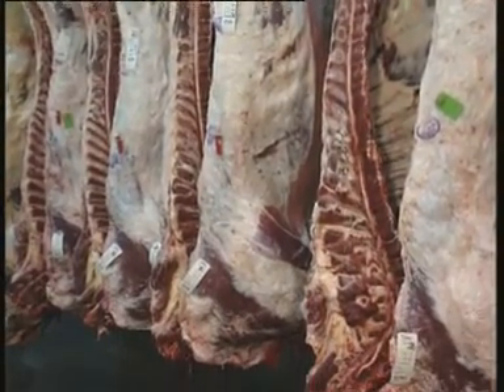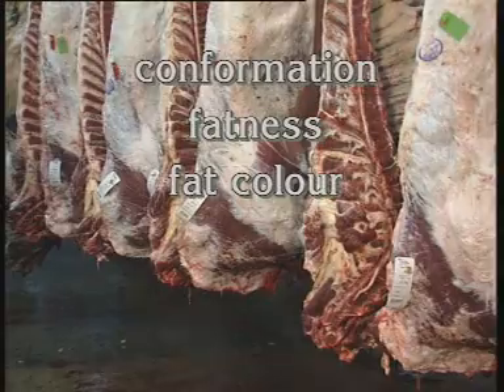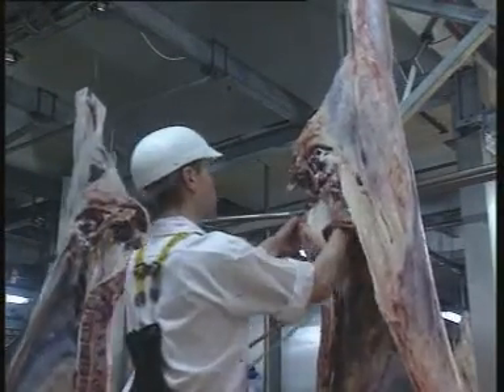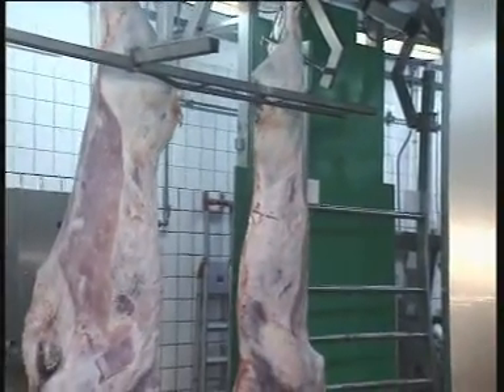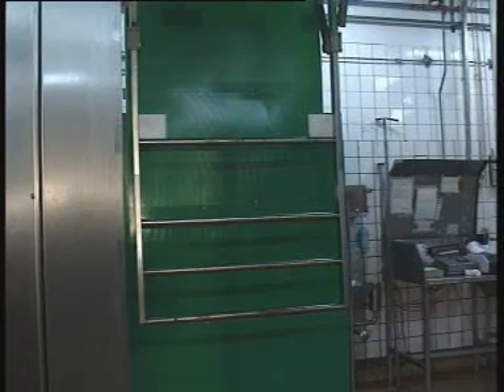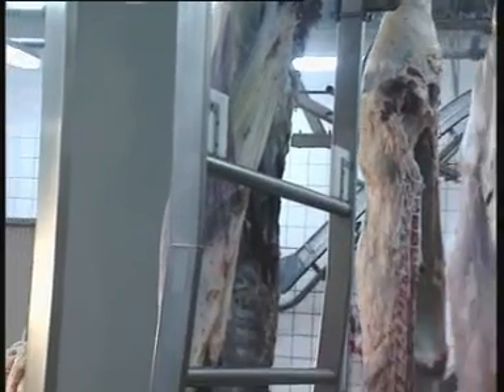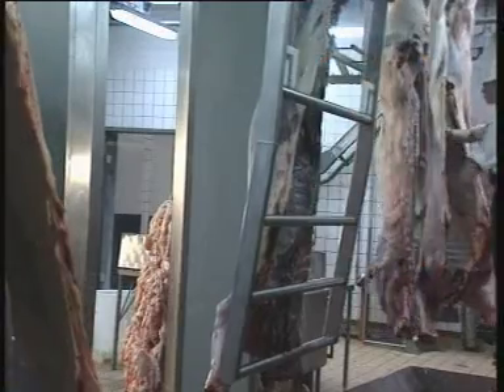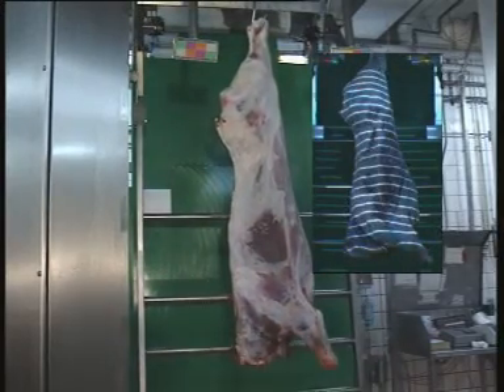CAROMETEC BCC2 - Stazione Automatica di Classificazione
Il BCC-2 utilizza tecnologia visiva e fornisce una classificazione oggettiva di CONFORMAZIONE e CLASSI di GRASSI secondo sistema EEUROP. Inoltre fornisce informazioni sul valore commerciale su: "Resa totale carcassa", "taglio pistola 8 costole" "lombata" "scamone" "sgrassatura" "osso".